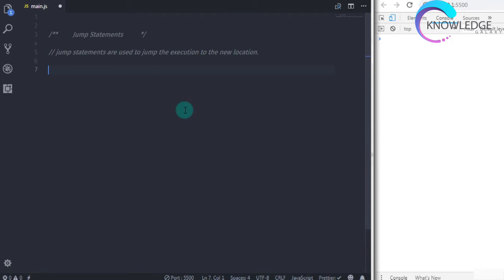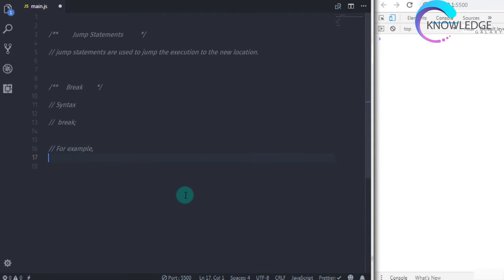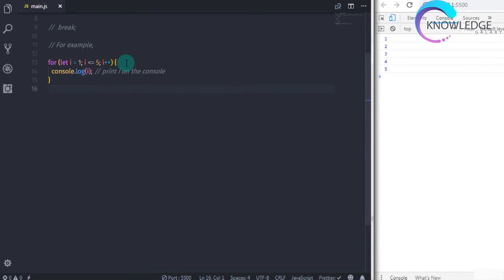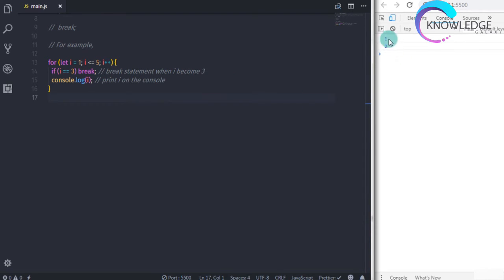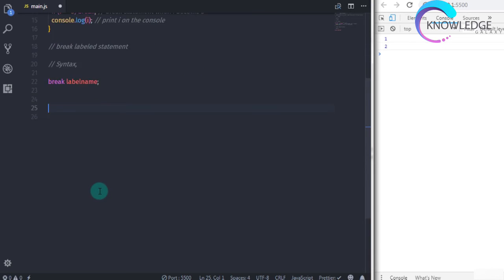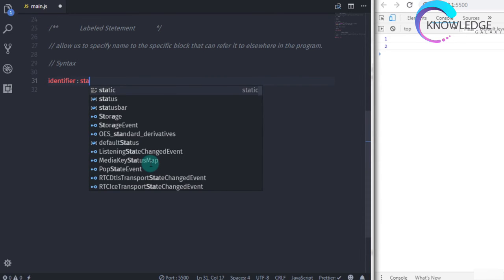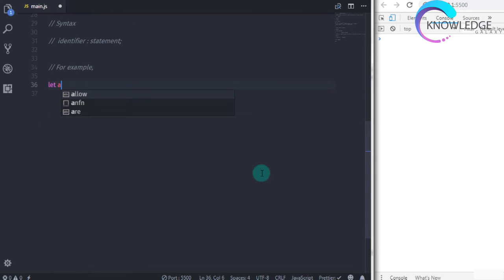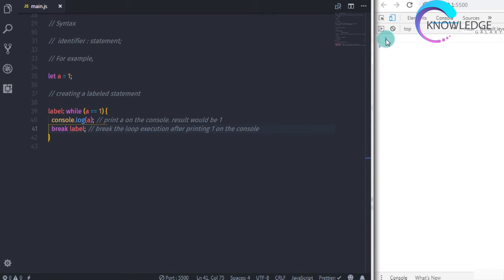Jump Statement in JavaScript #28 | What is Jump Statement | JavaScript 2021 | Basic's of Programming